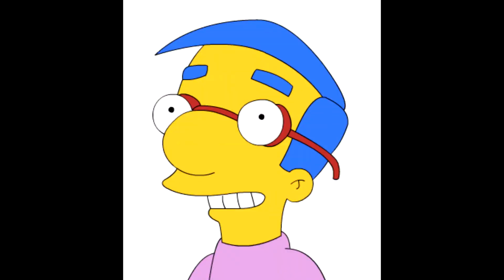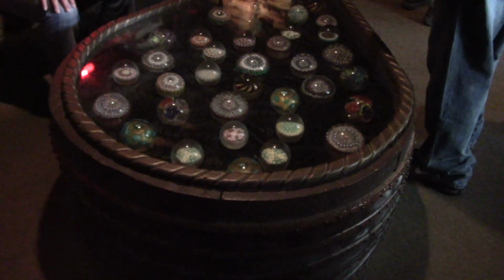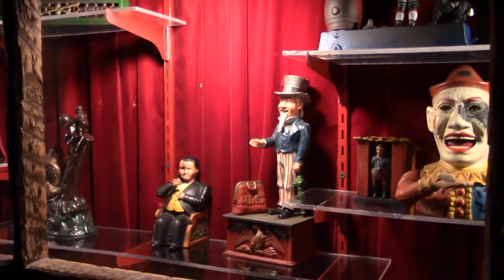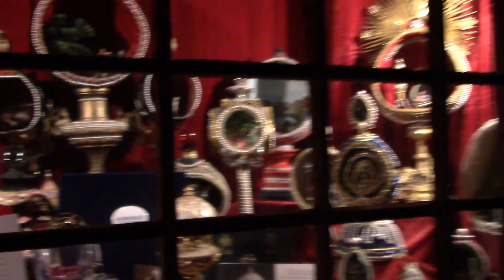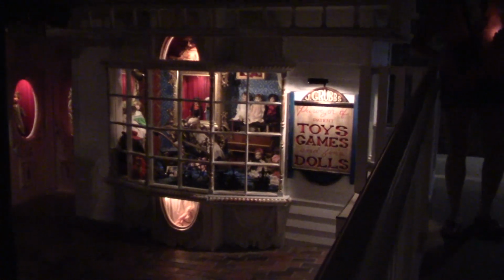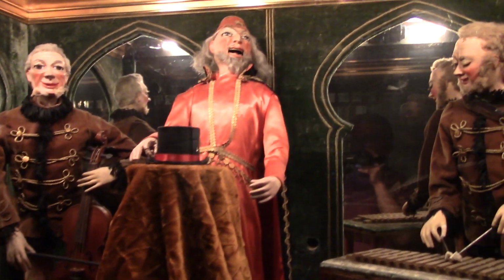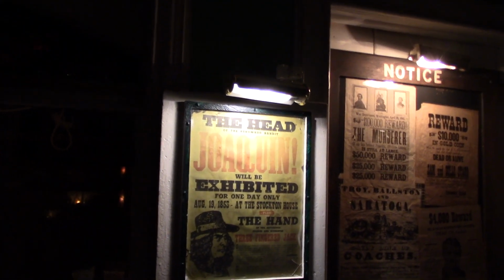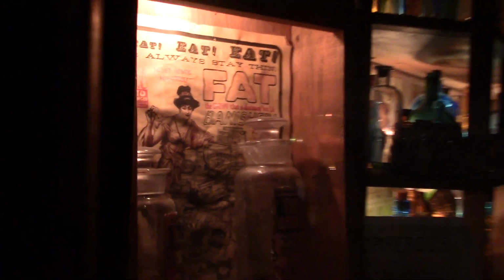House on the Rock: Part 2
On Part 2 of our visit to "The House on the Rock" we visit the start of the museum section.  The Mill House & The Streets of Yesterday.